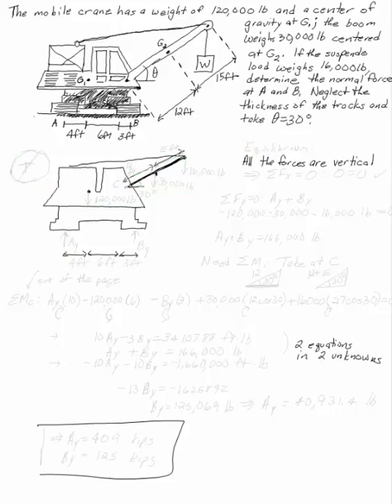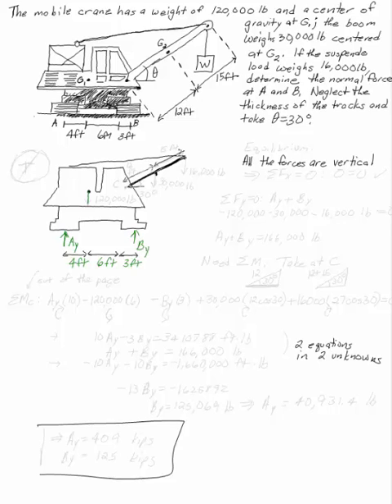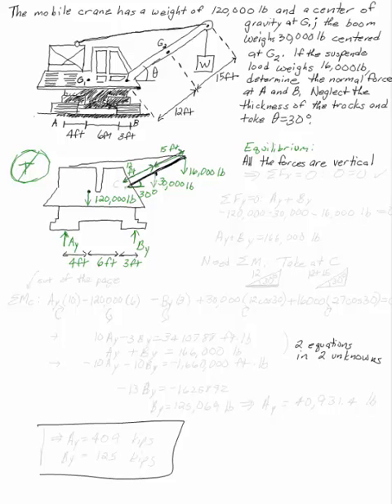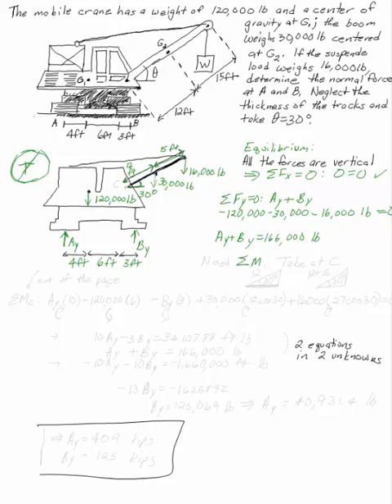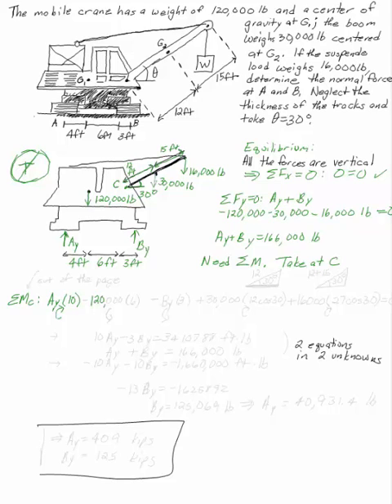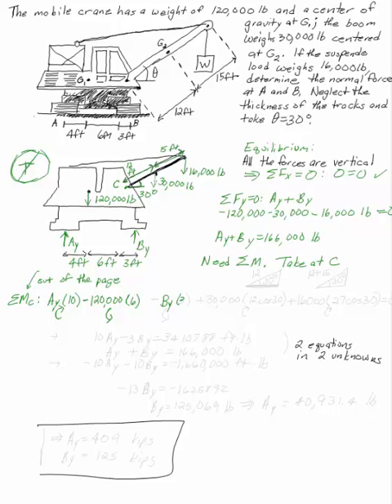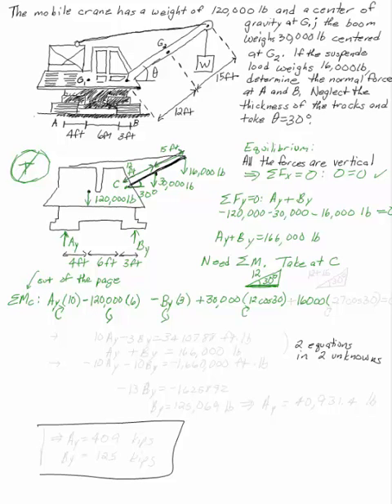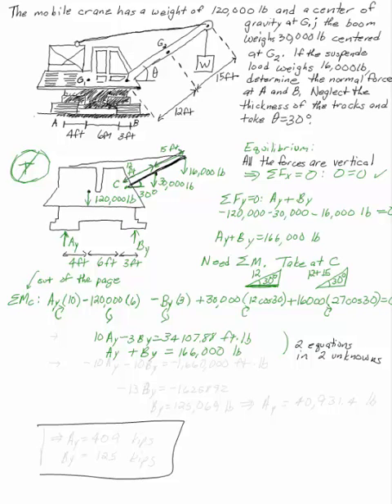Mobile Crane, Rigid Body Equilbrium